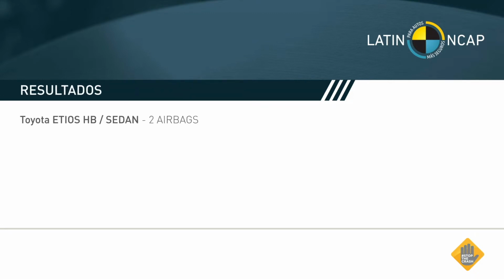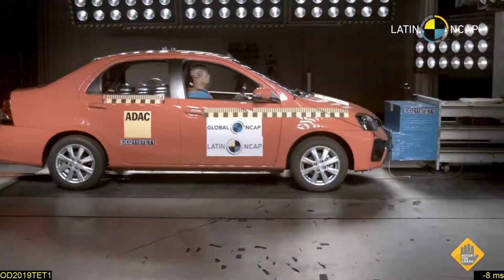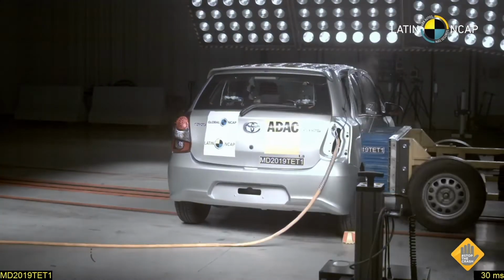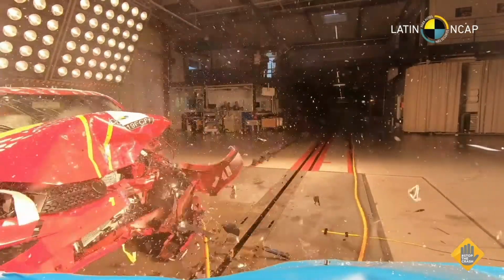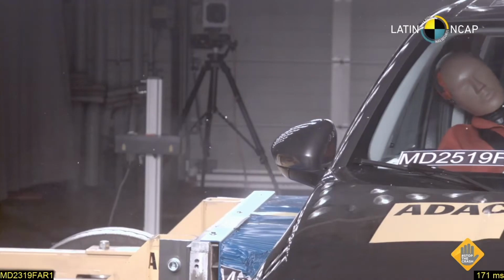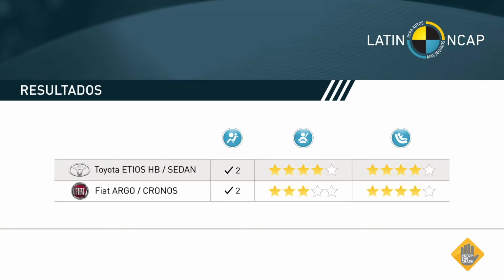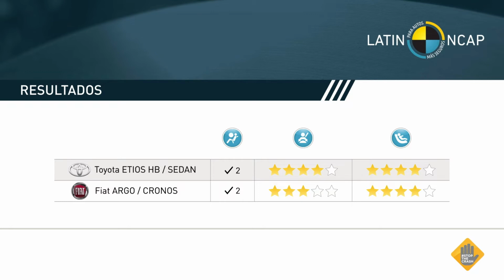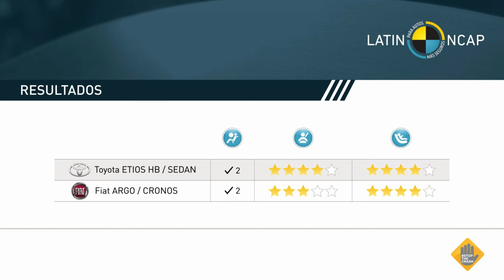Latin NCAP July 2019 ENG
Latin NCAP evaluates the safety levels of vehicles on the market